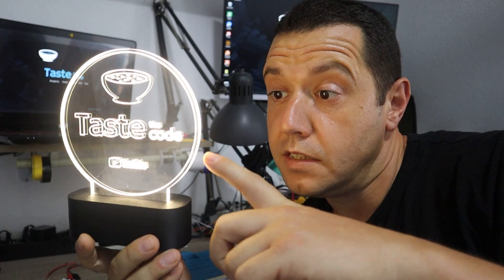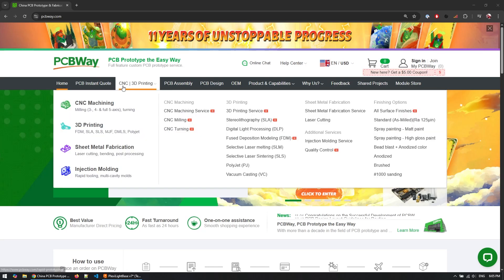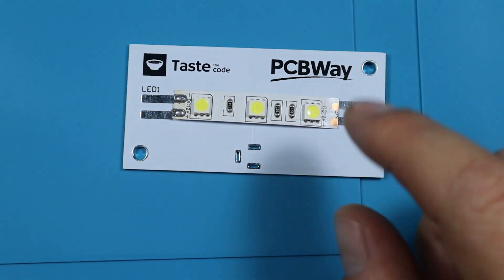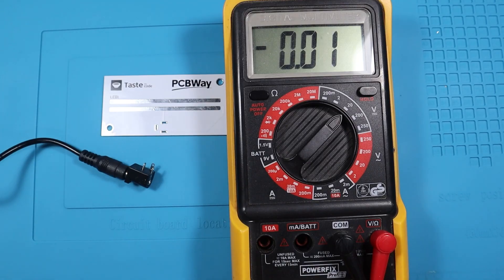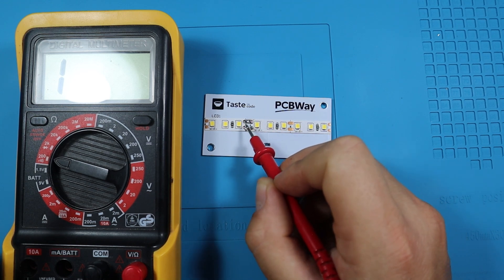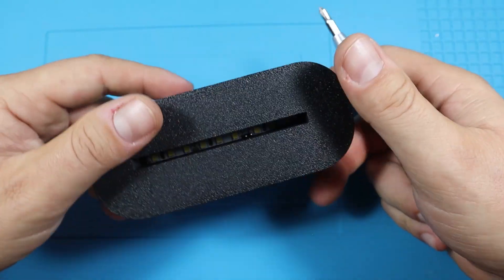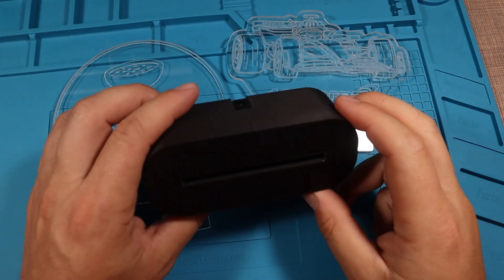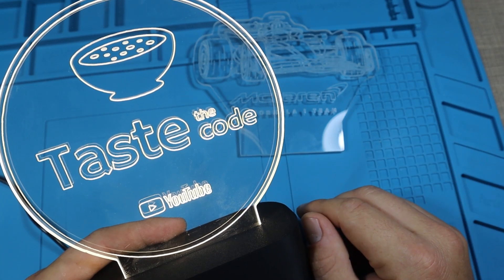This Custom LED Night Lamp GLOWS Like Magic! (DIY Build)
In this video I'm working on creating a custom acrylic night light with a 3D printed base and a custom PCB that I designed specifically for this light.

The role of the PCB is to accomodate a piece of LED strip as well as a DC barrel jack for powering it up from the back.

The actuall light piece is cut from 5mm transparent acrylic sheet that I cut on my CNC and engraved my logo on it as well as an additional example piece with a Formula 1 car on the top engraved.

Using this approach, you can create custom light displays with names, logos or whatever else you may need.

Tools and materials for projects:
Sign Base Light
Battery Operated Acrylic Sign Base
LED Strip
ESP32 Development Board
Soldering Station
CNC Router
3D Printer